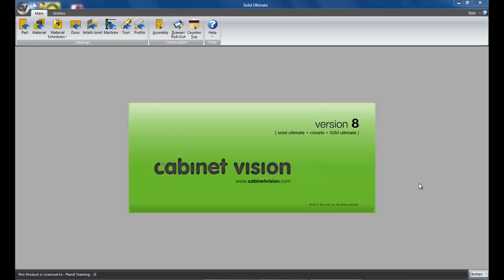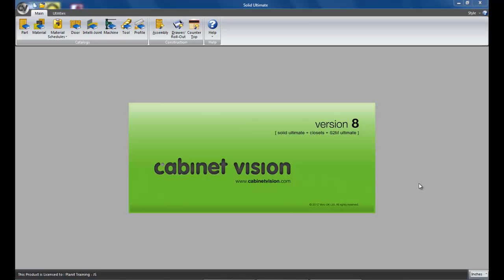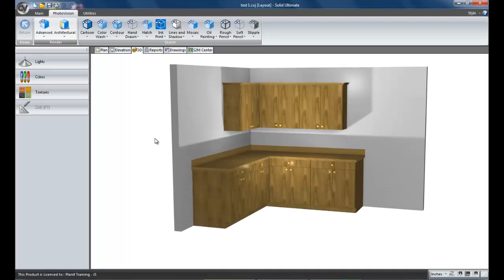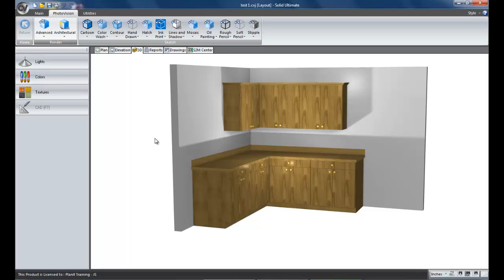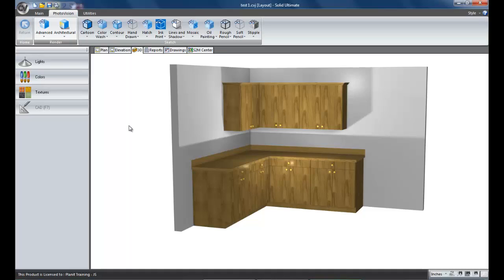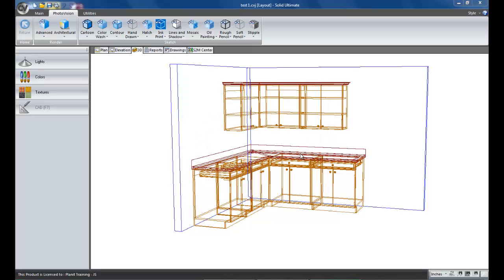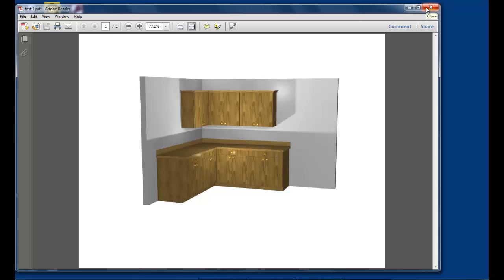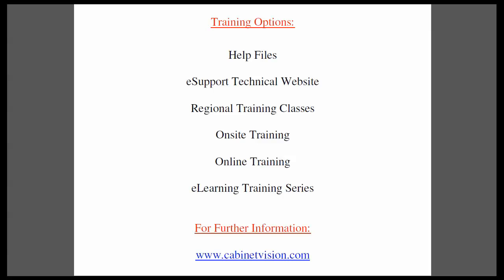How to Create a PDF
Using a PDF printer to generate a PDF.